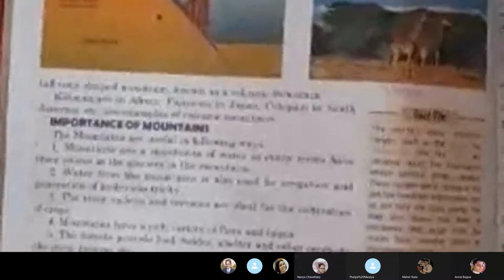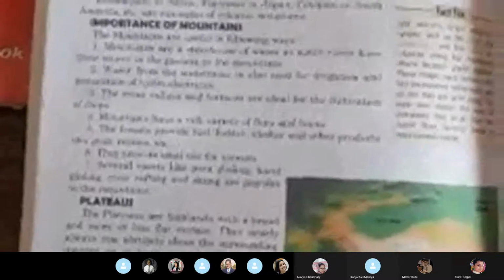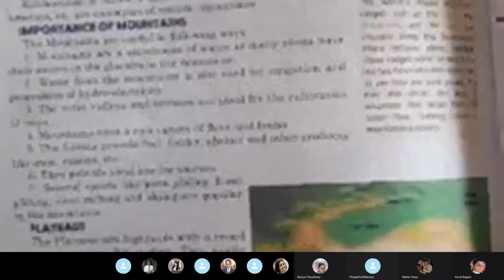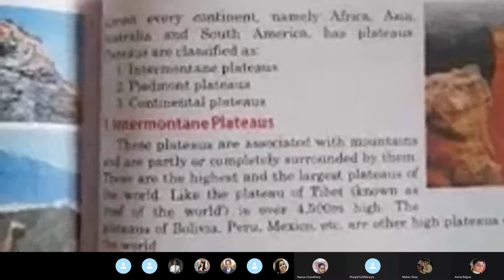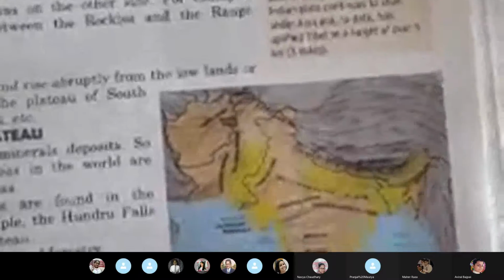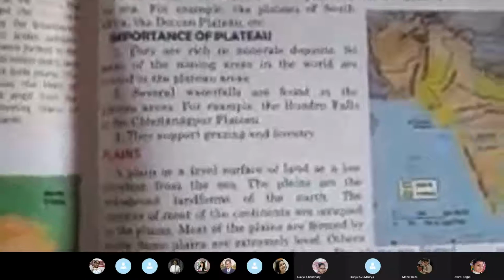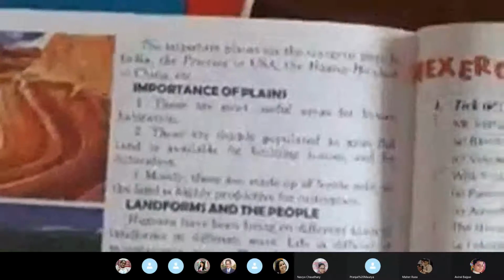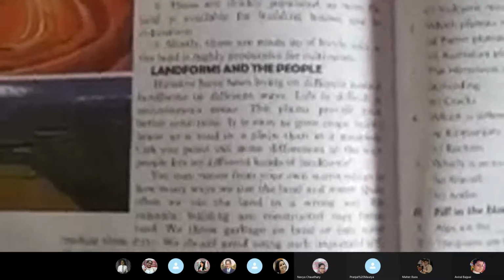MAJOR LANDFORMS OF THE EARTH. Explanation 2. class 6. geography.